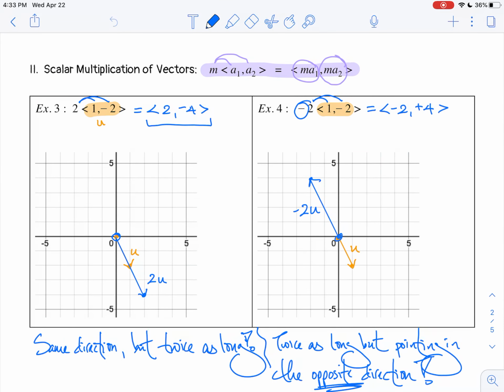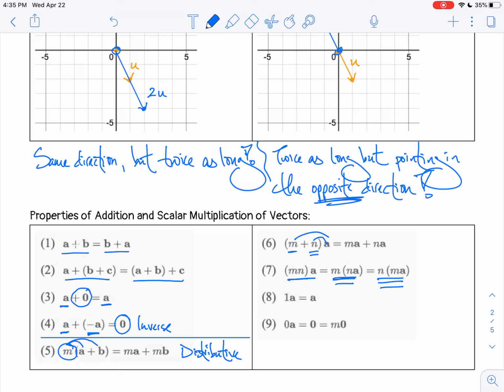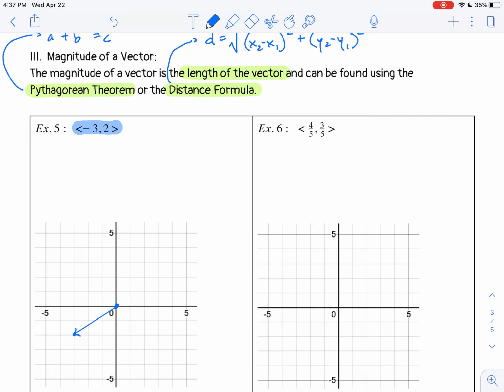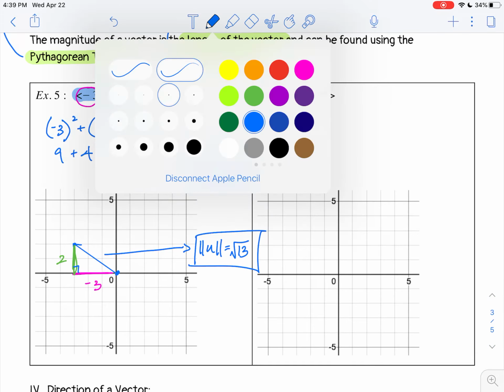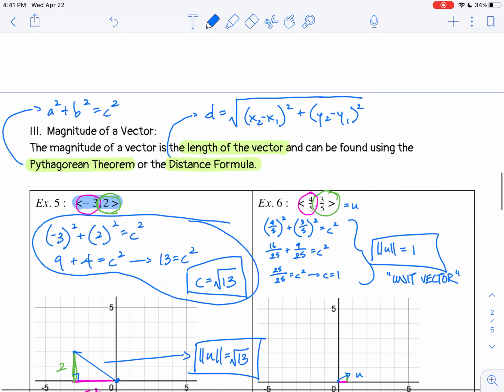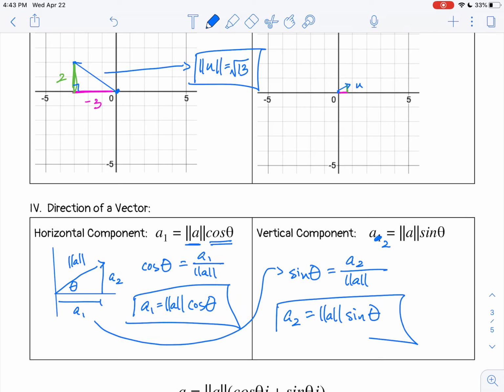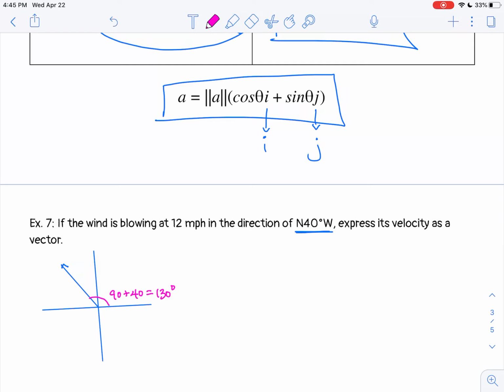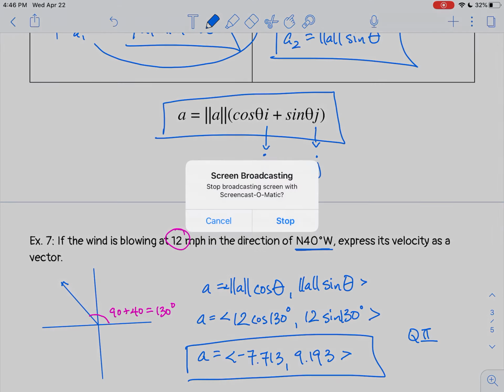7.3 Part II: Vectors